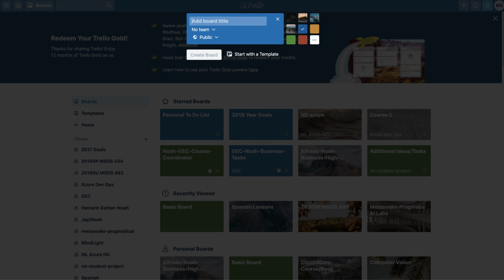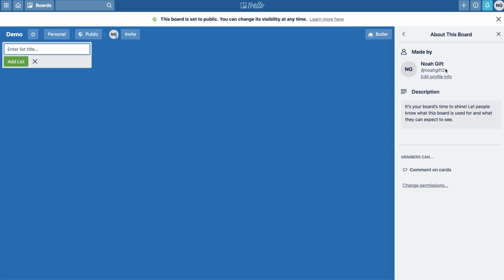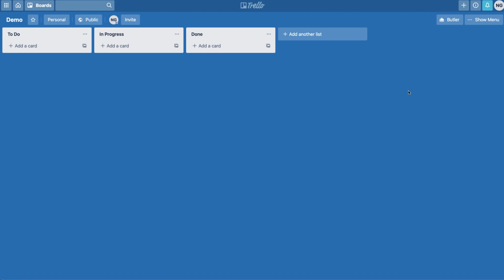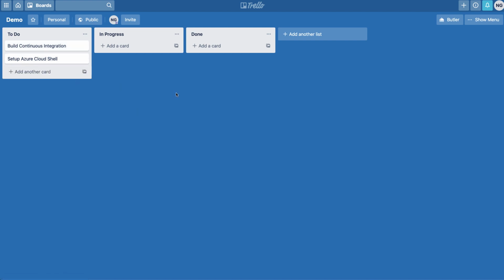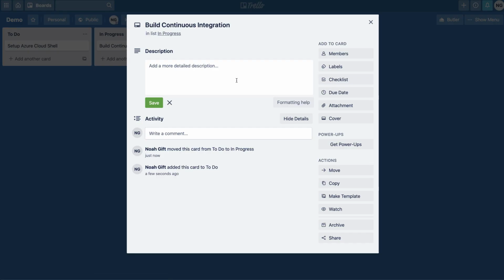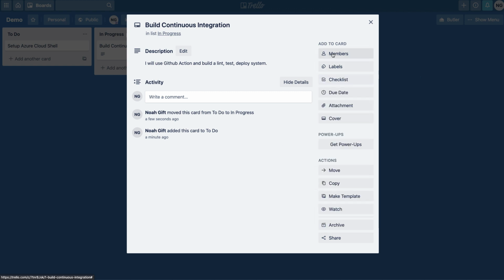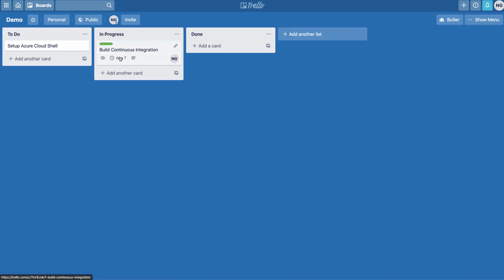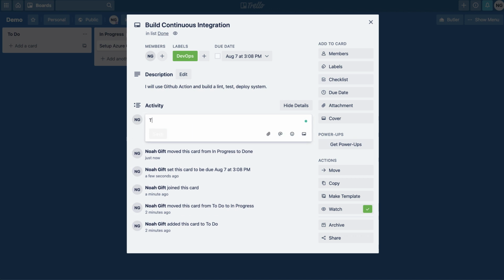How to use Trello for project management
A KISS approach to using Trello

From the book Cloud Computing for Data If you enjoyed this video, here are additional resources to look at